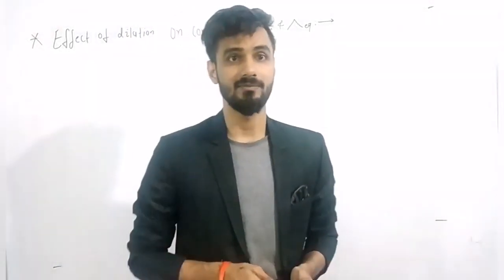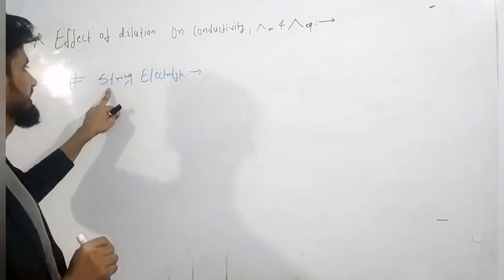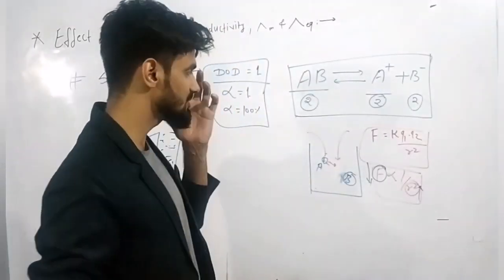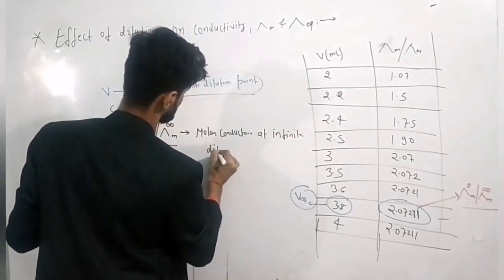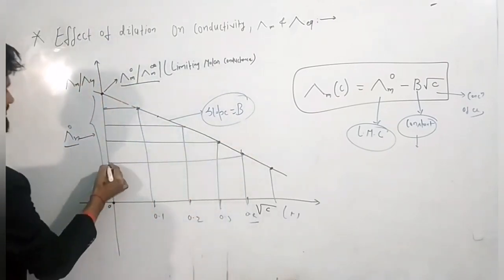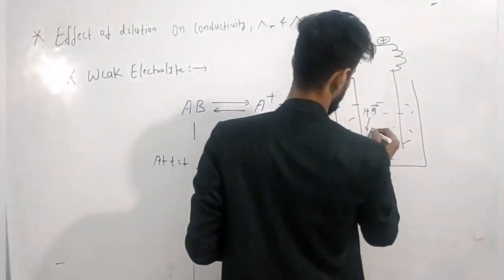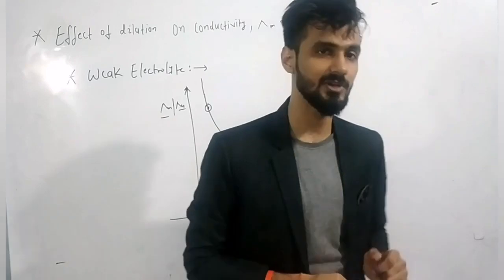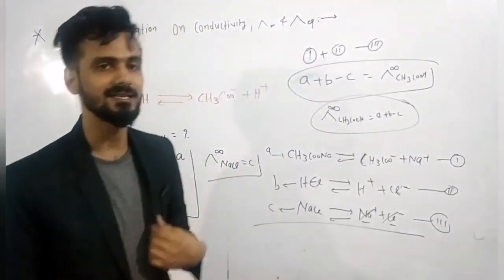Electrochemistry Last lecture Lecture 9 Chemistry IIT JEE NEET